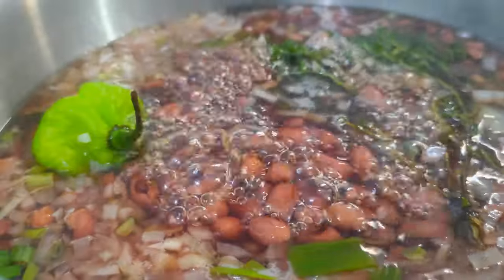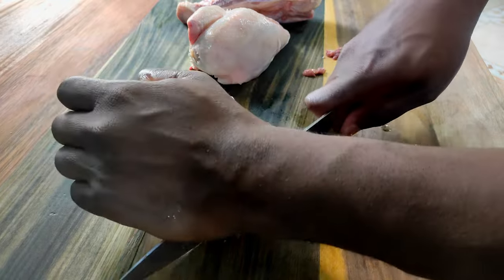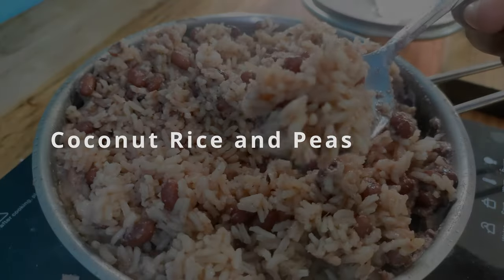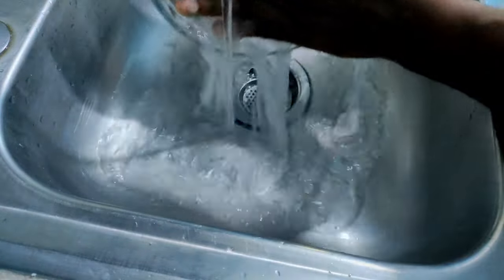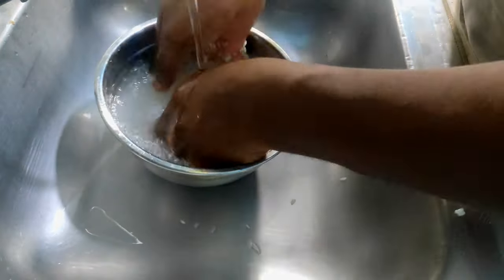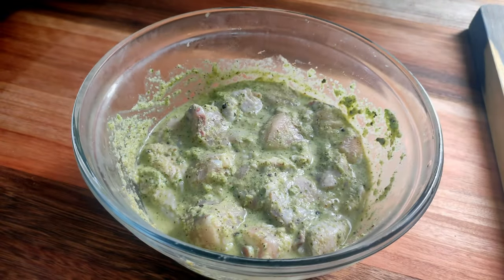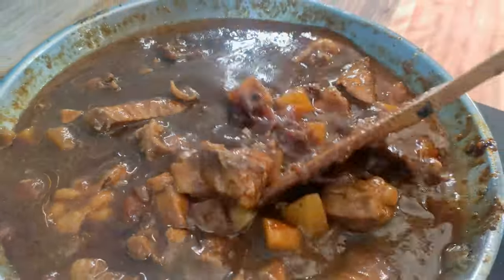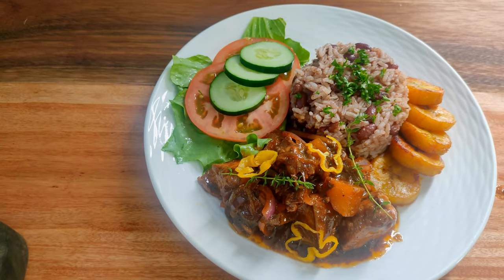Brown Stew Chicken! Jamaican Sunday Dinner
Super Savory, Brown Stew Chicken with Rich and Creamy Coconut Rice and Peas and Fried Ripe Plantain. Nice! This is a popular Sunday dinner meal for Jamaicans. Usually we soak the peas and season up the chicken overnight to save some time on cooking Sunday morning because on Suundays its usually multiple protiens and extra sides! Enjoy!

Induction Cooktop

Stainless Steel Digital Kitchen Scale with LCD Display, Batteries Included

Ravioli Cutter Wheel,Pastry Wheel Cutter with Long Wooden Handle

Wilton Perfect Results Premium Non-Stick Bakeware Pizza Pan for Oven, 14-Inch Steel Pan